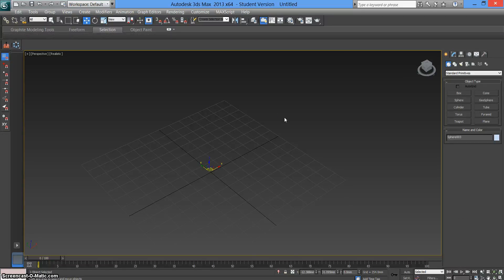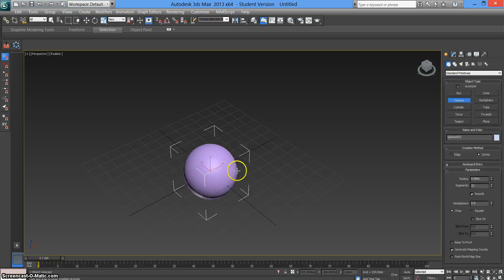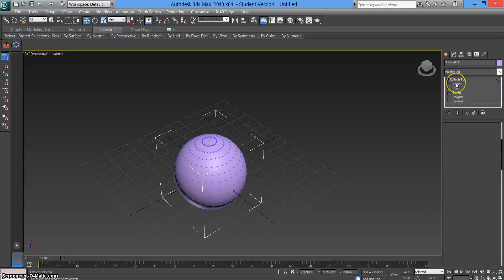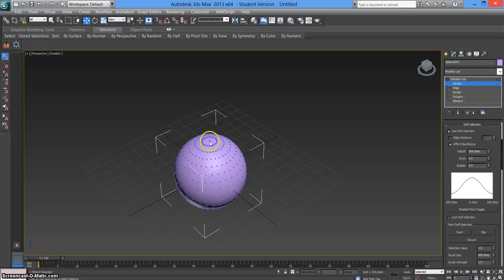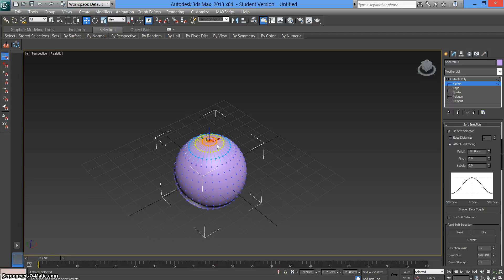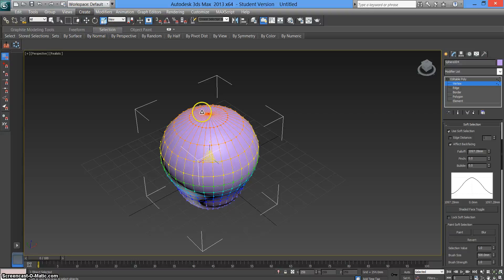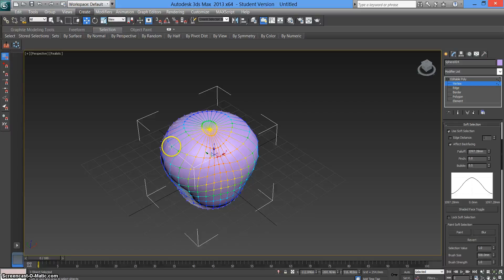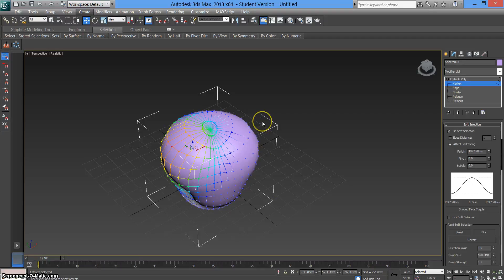----------------------------------------------------------------------------------------------------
David Jackson
3D Design Graduate 2015
Any queries about anything at all? Drop me an Email.